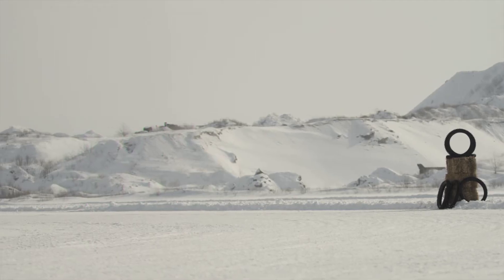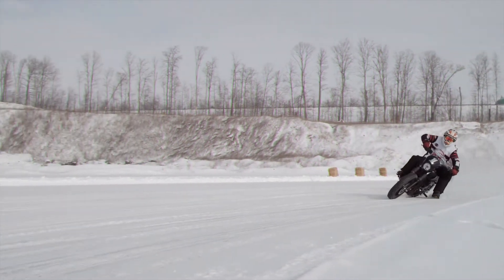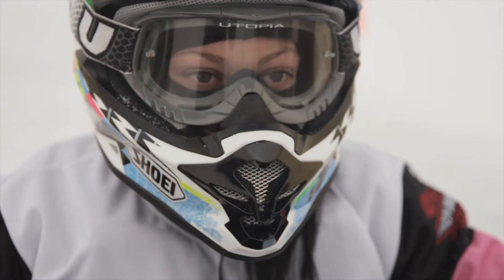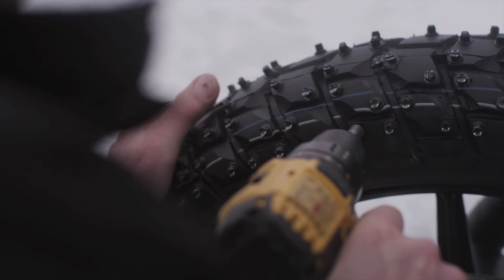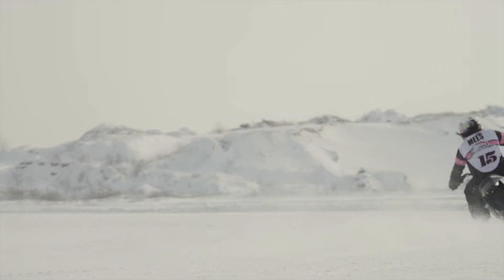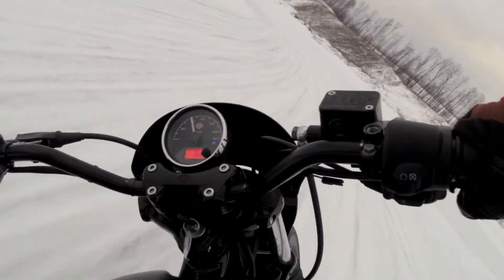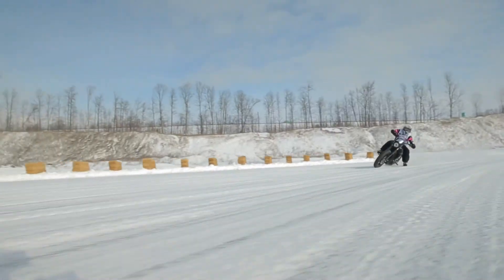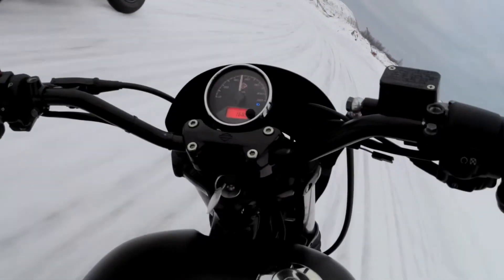Harley-Davidson Ice Racing featuring the H-D Street